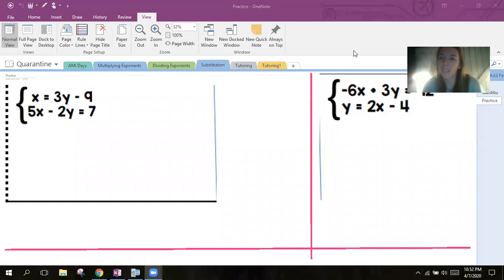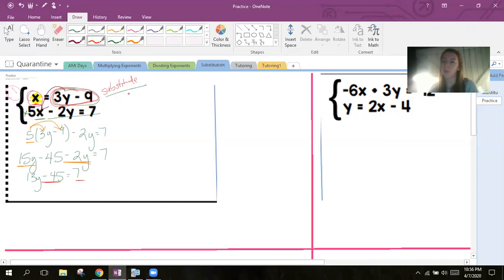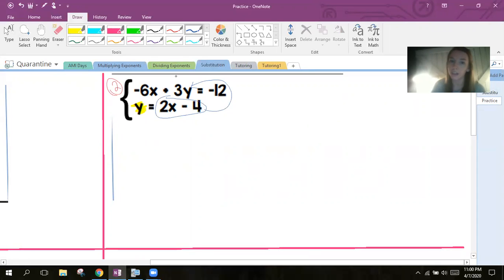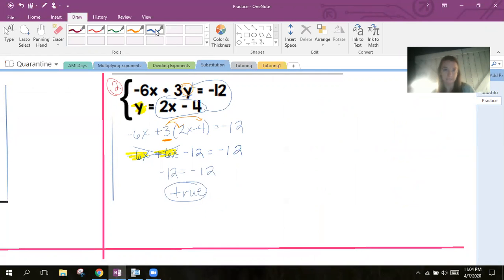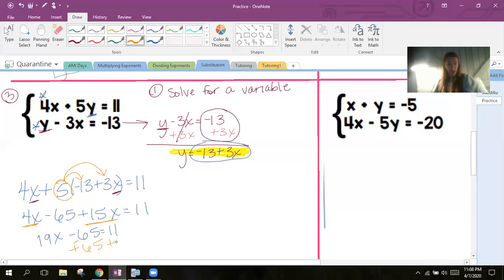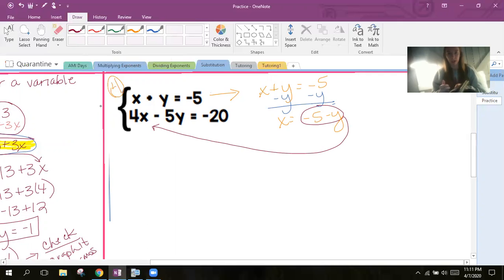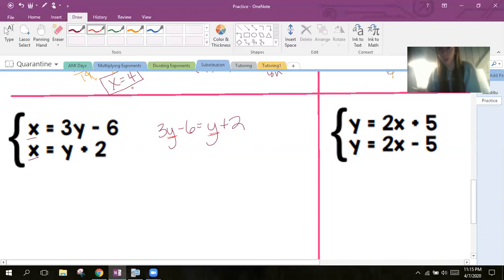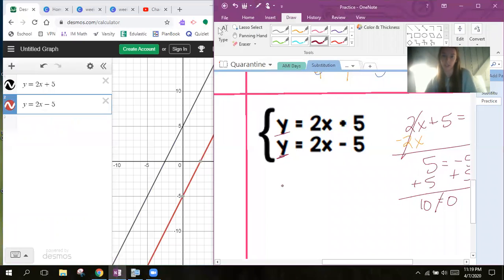Substitution - "Throwback Skill" - Practice Problems